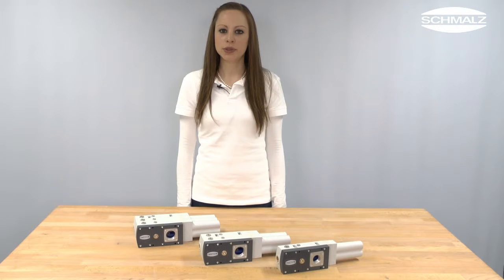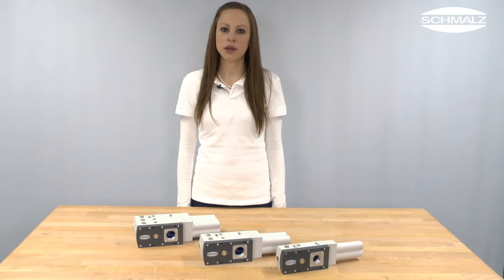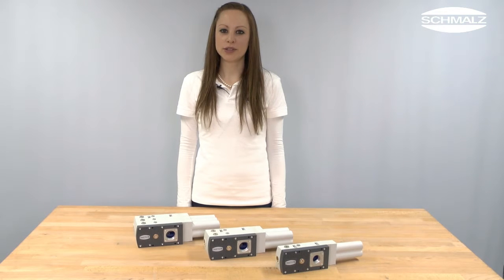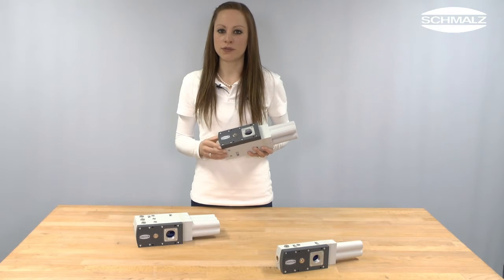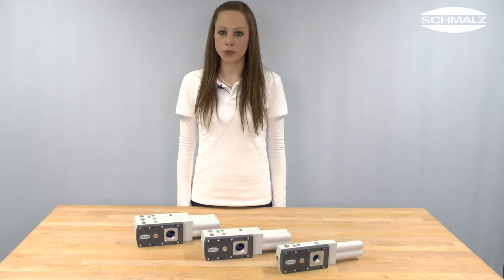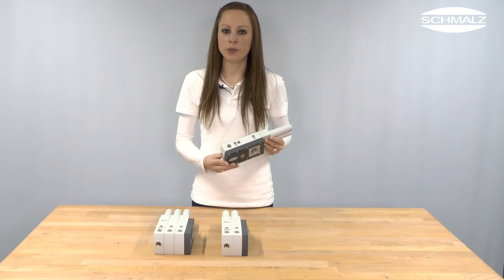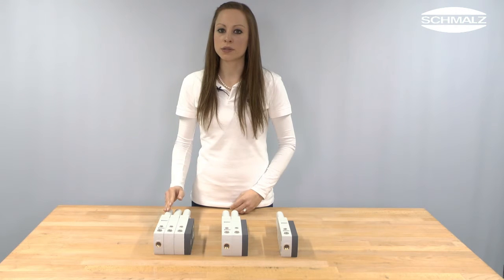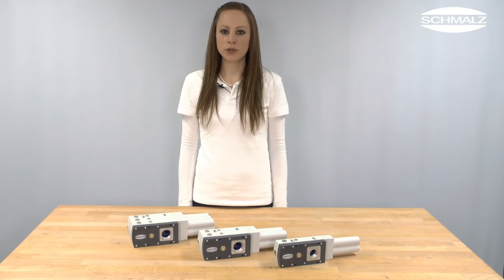How to...? Modular Design of the Basic Ejector SBPL | Schmalz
In this presentation, we explain the modular design of the SBPL basic ejector.